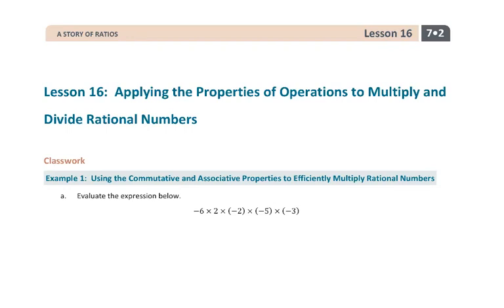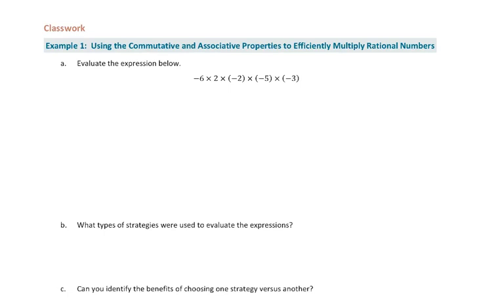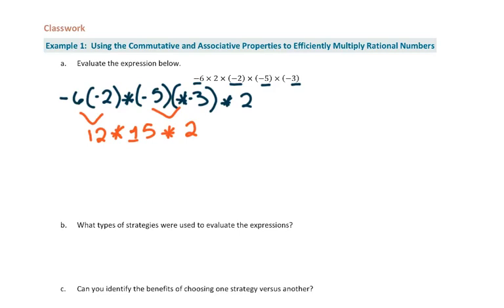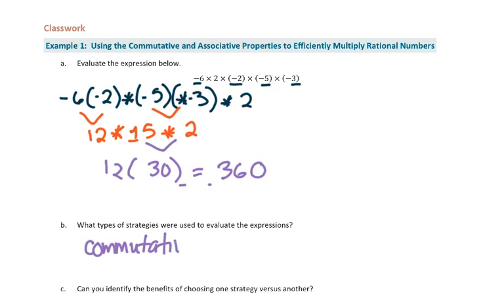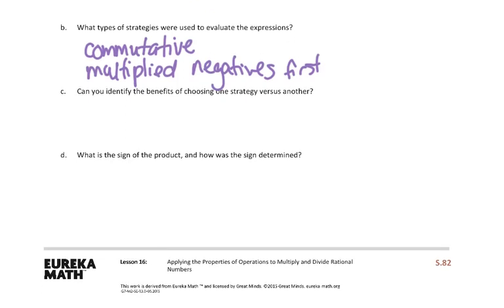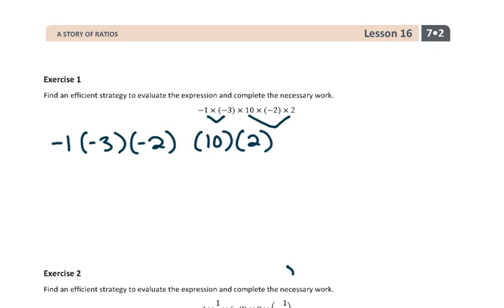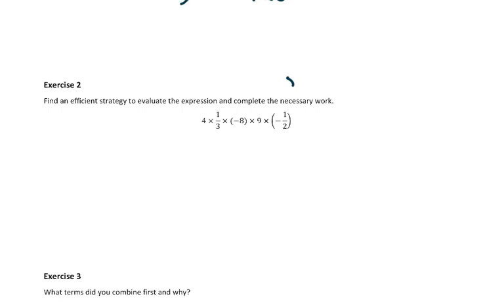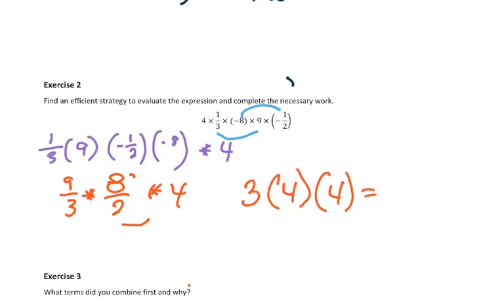Module 2 Lesson 16